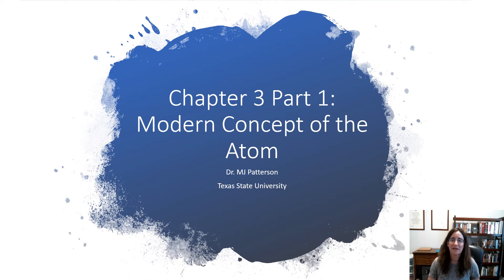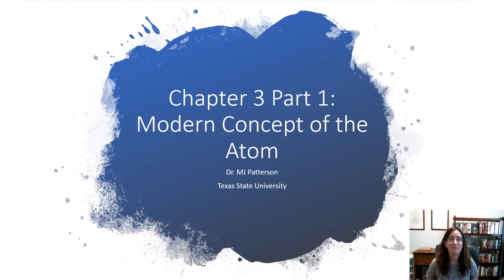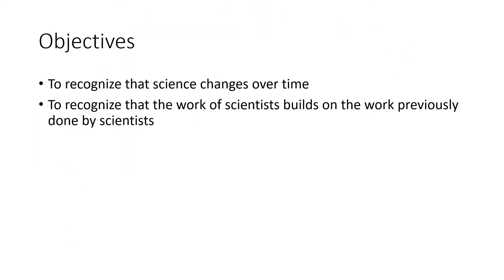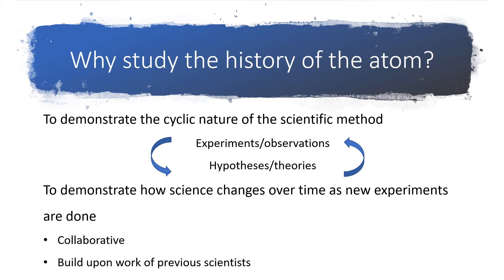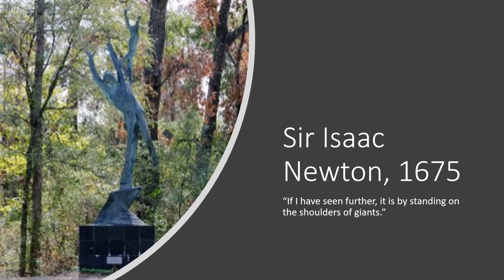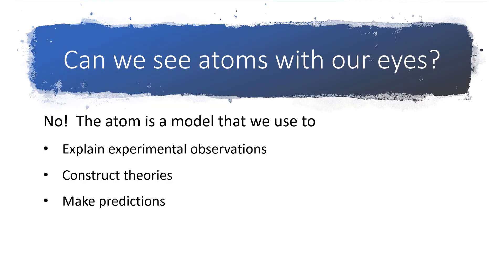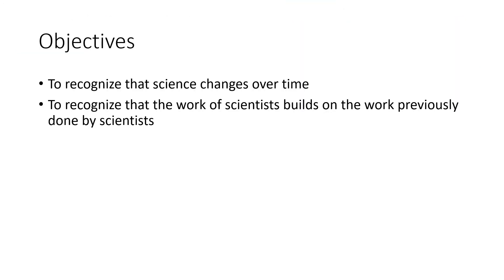CHEM 1310 Chapter 3 Part 1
Why study the historical development of the concept of the atom?